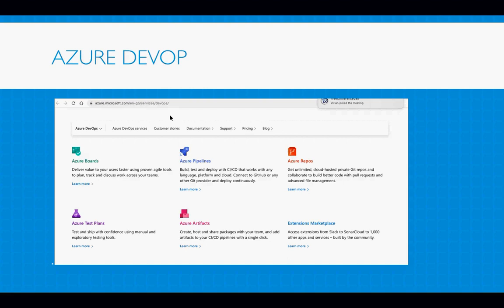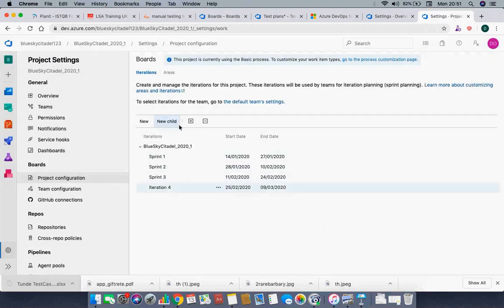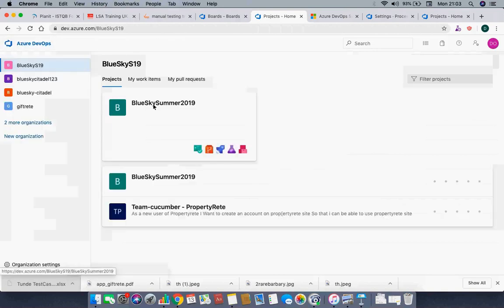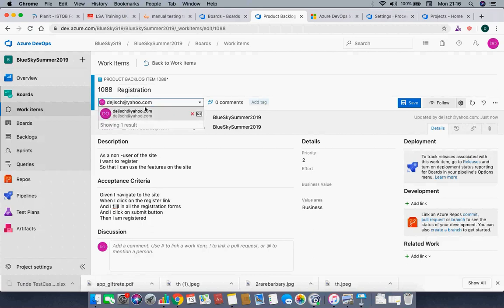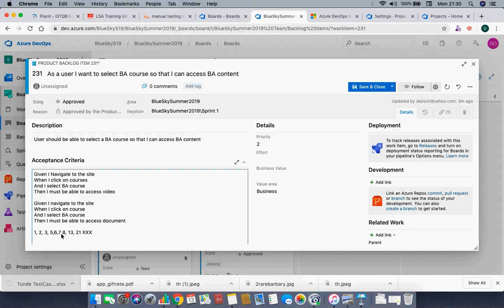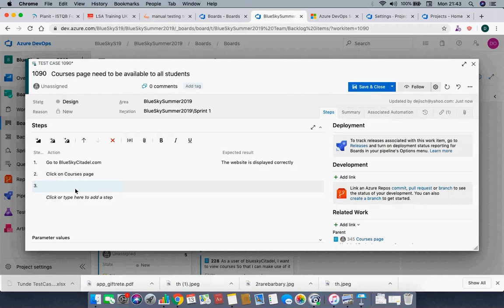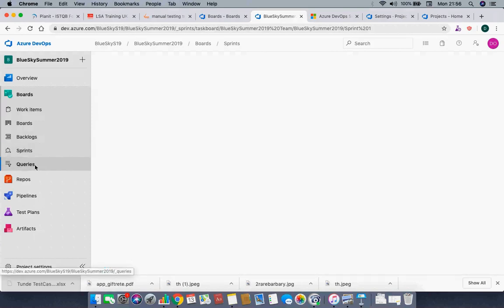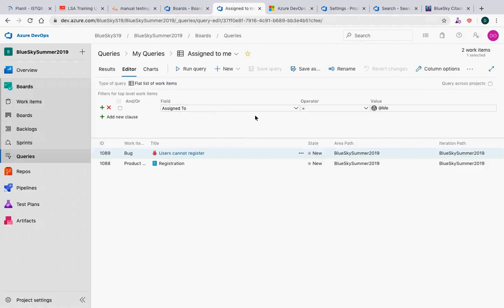INTRODUCTION TO MANUAL TESTING - CLASS 2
Manual Testing with Azure Devop Test Management